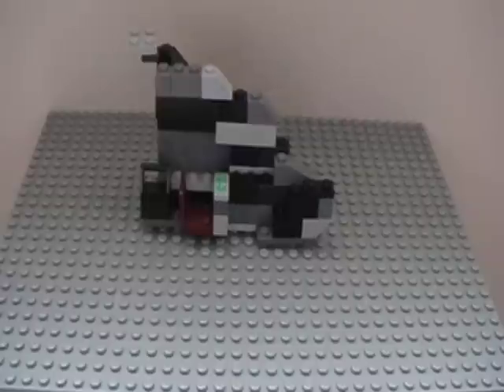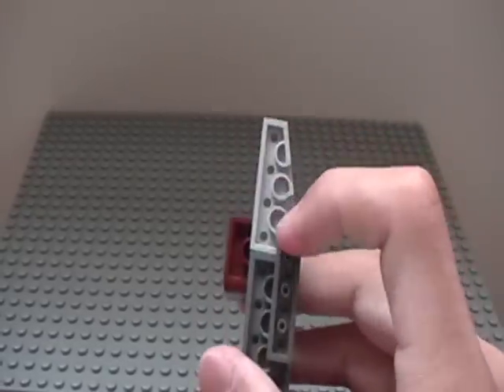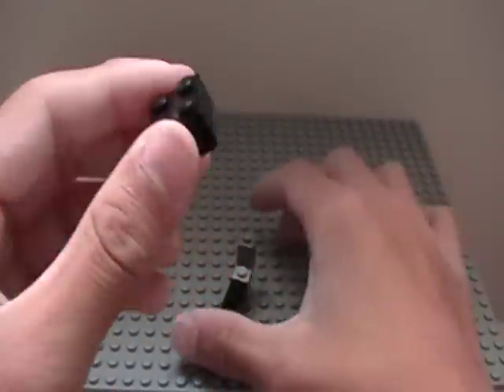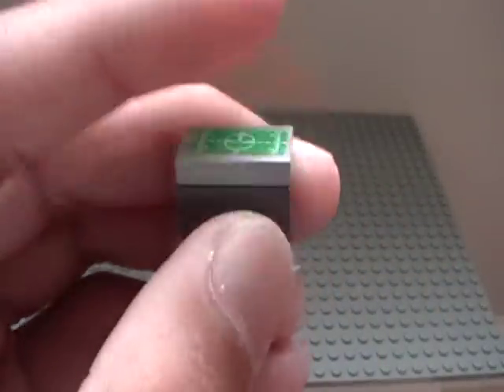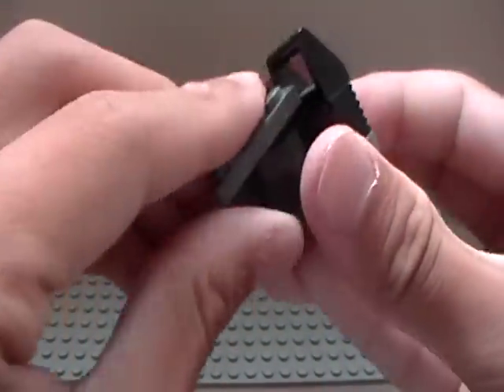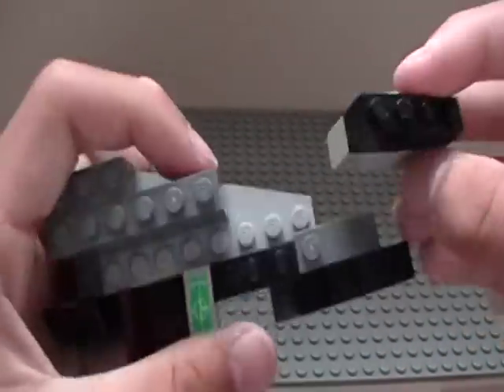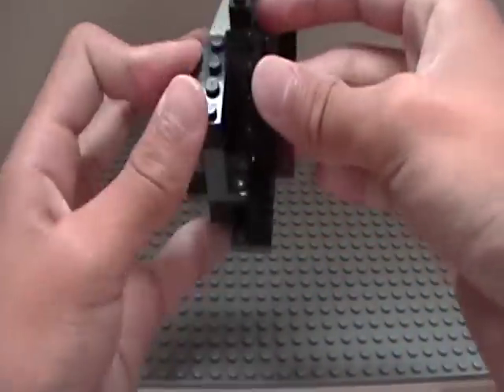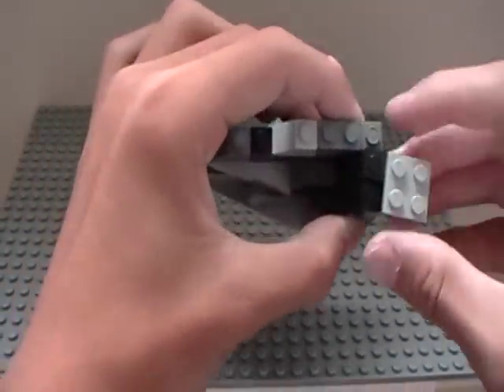Lego Pelican Tutorial: Part 13-Cockpit [3/3]